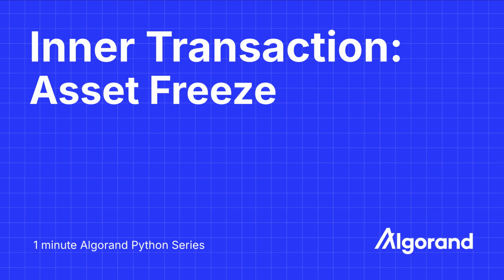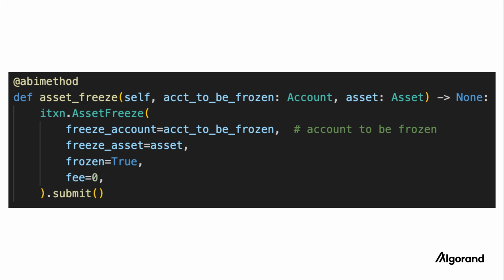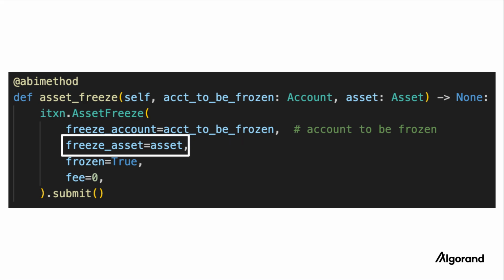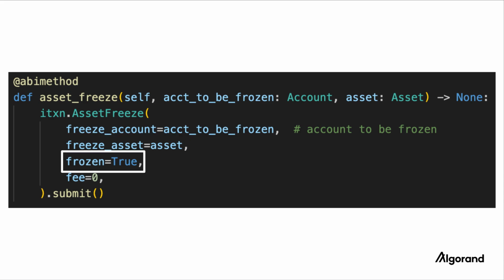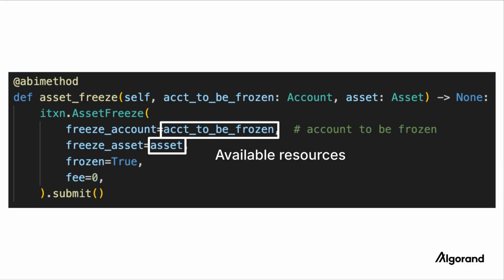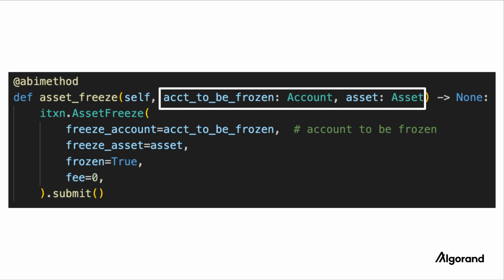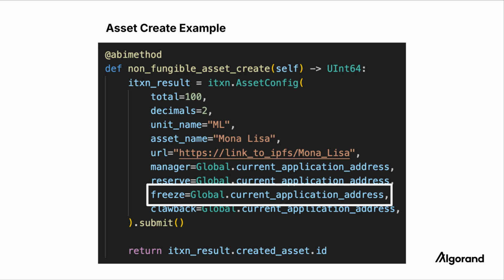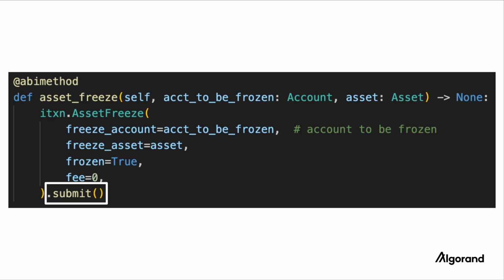Inner Transactions: Asset Freeze | 1 Minute Algorand Python Tutorial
Learn how to freeze an asset with an AssetFreeze inner transaction